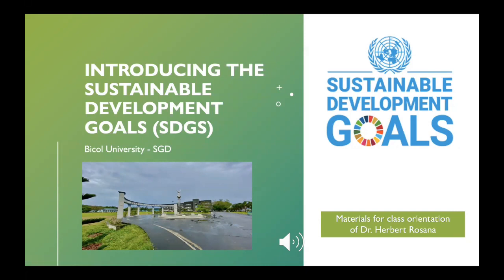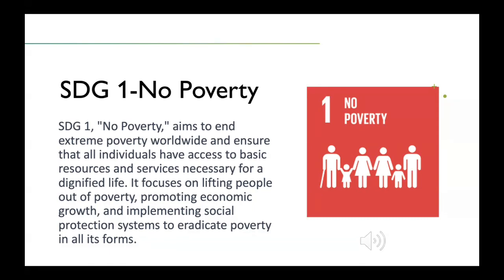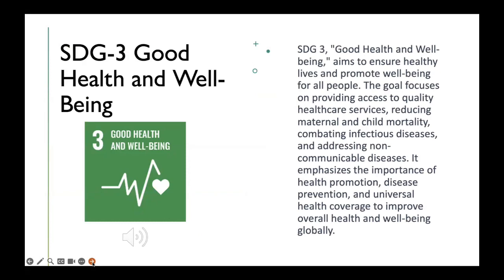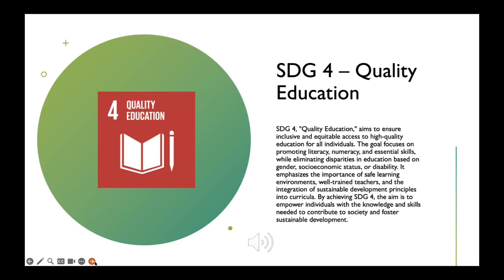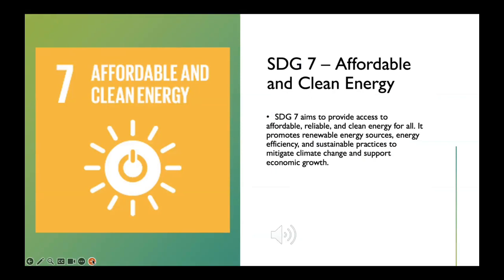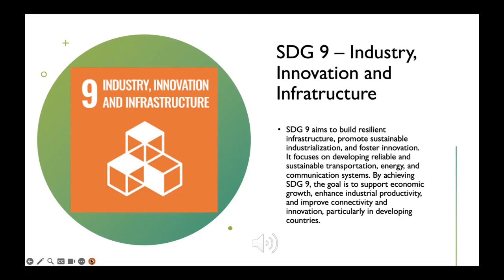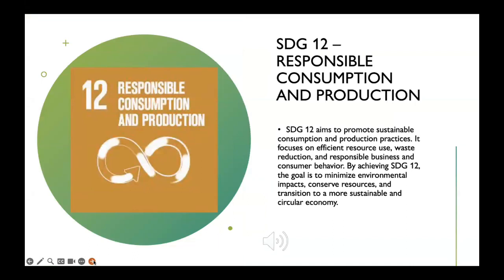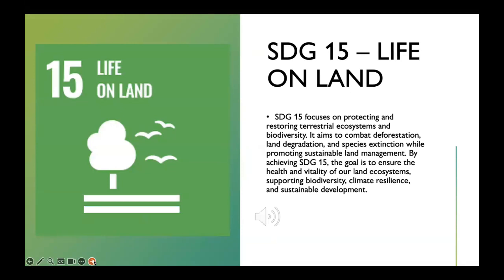Sustainable Development Goals (SDGs): Freshmen Orientation